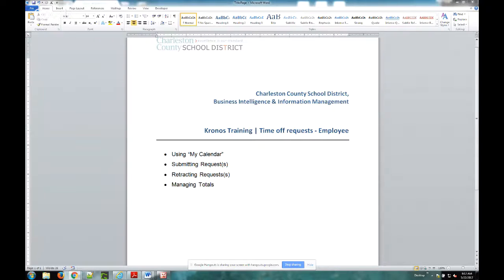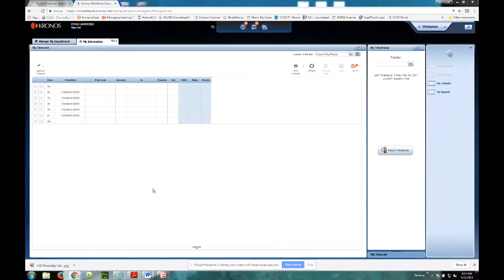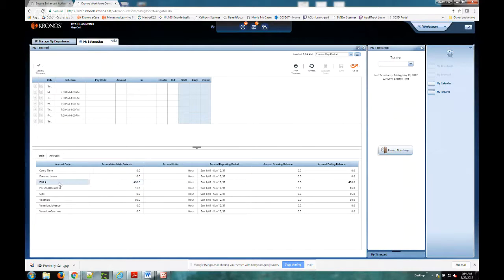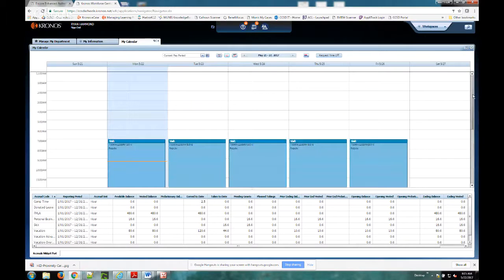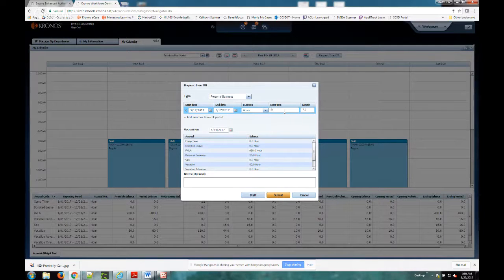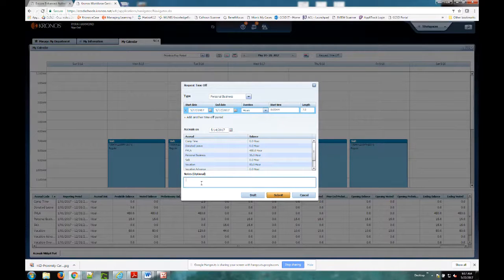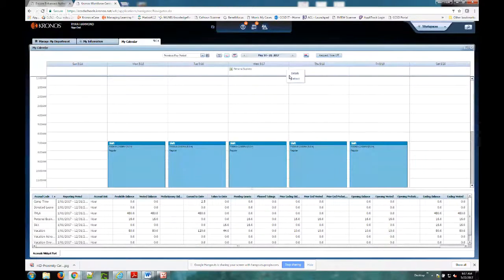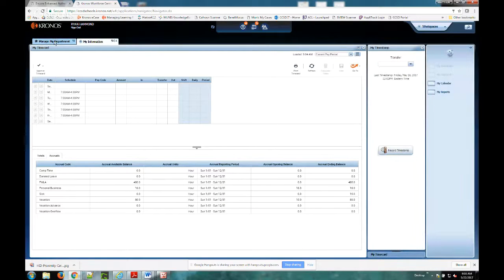Kronos | Time off Requests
Employee workflow and time off requests.